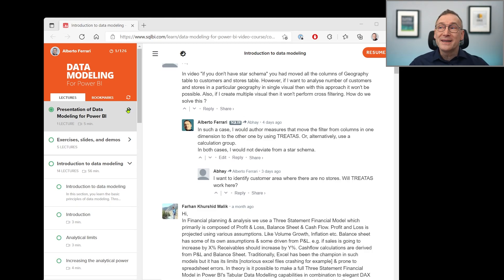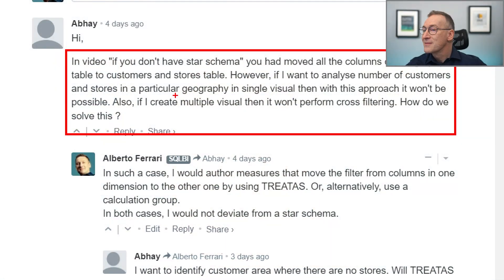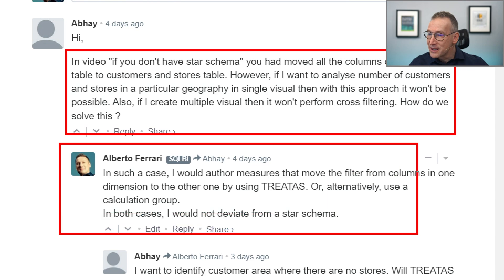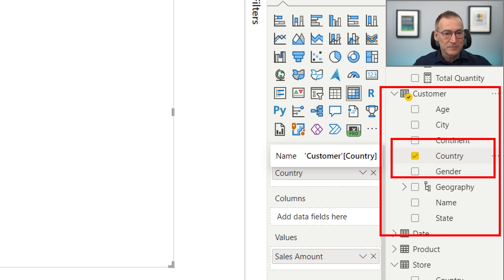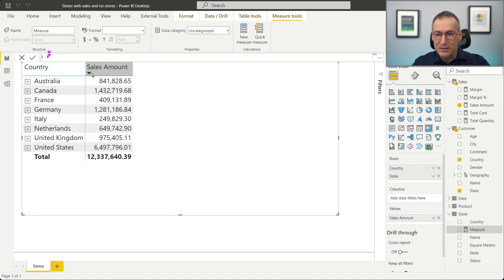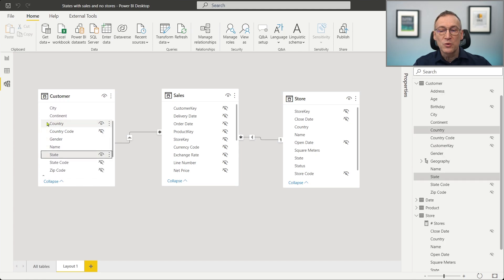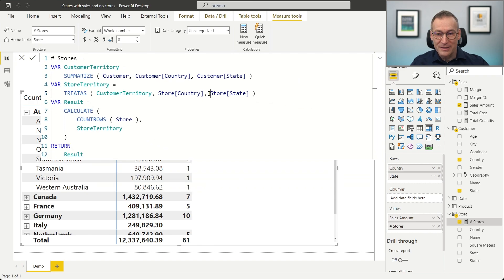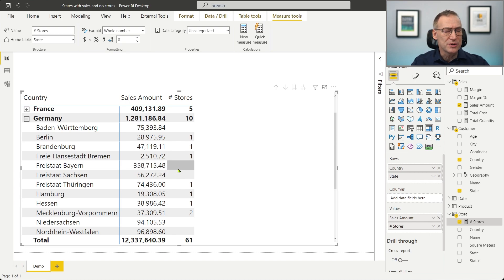Analyzing related geography attributes in different tables in Power BI - Unplugged #42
How do you analyze the country of different entities, like Customer and Store? In this unplugged video, we explore how to manage the analysis of geography attributes in different Power BI tables.